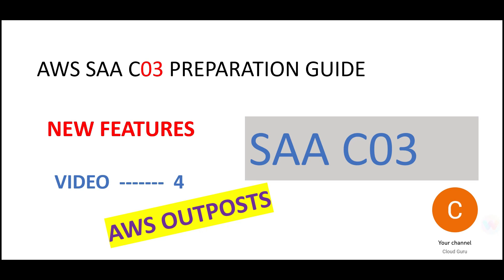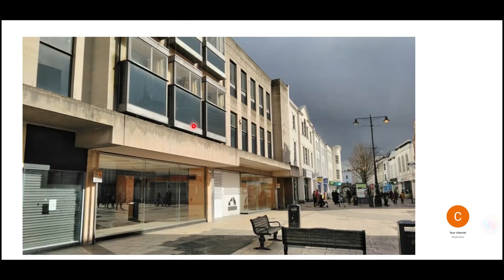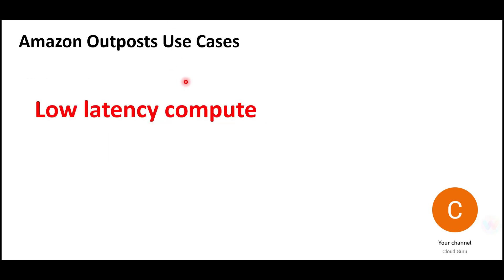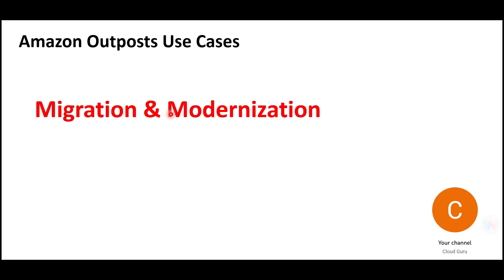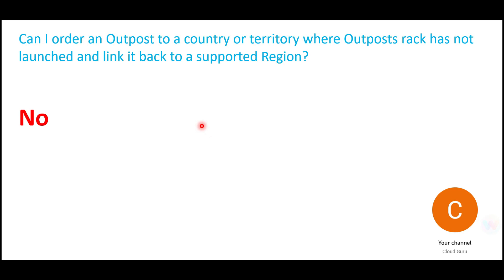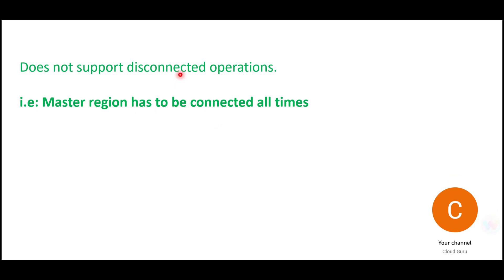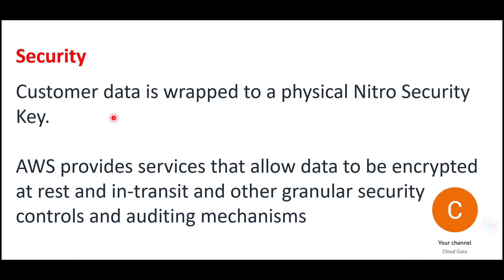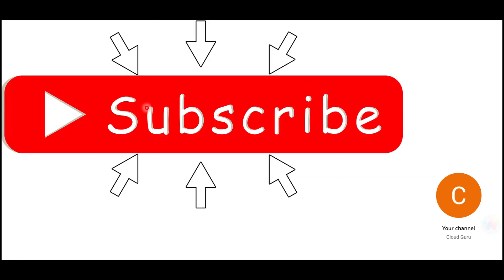Outpost- AWS SAA C03 - New Features Tutorial - Video 4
This video would is a part of 15 part video series which will act as tutorials for AWS SAA C03 new feature inclusion. It will help clear the concepts of new features and prepare for certification questions. My previous playlists on AWS SAA C02 would be still relevant , as those topics have not been excluded in SAA C03.